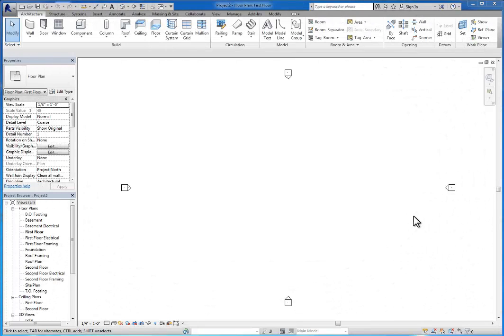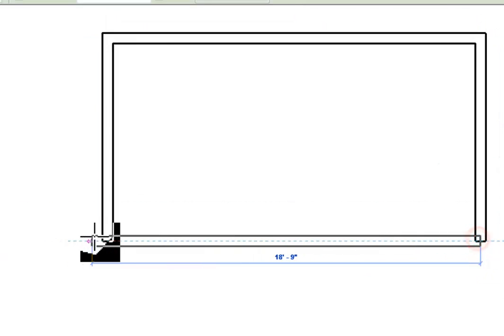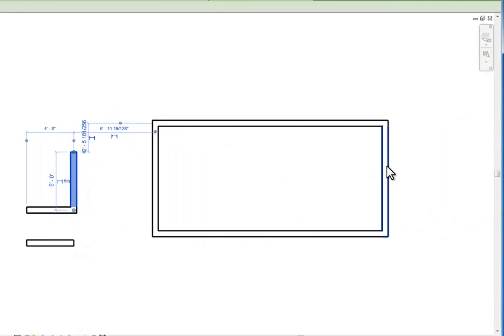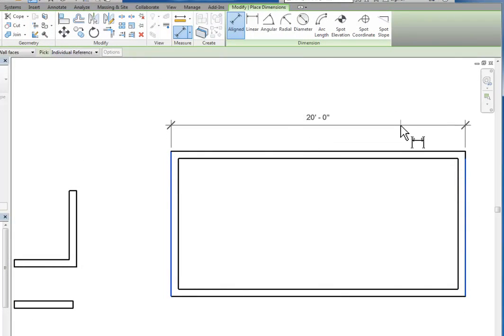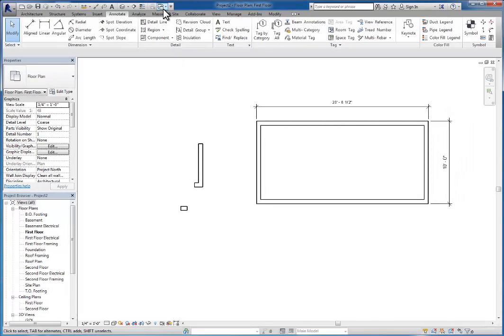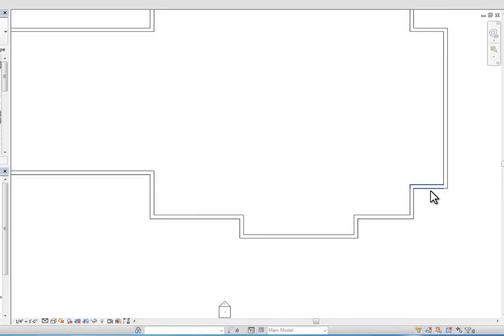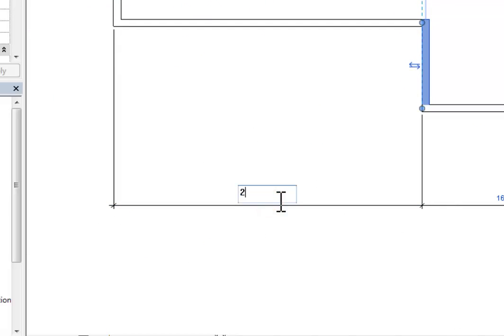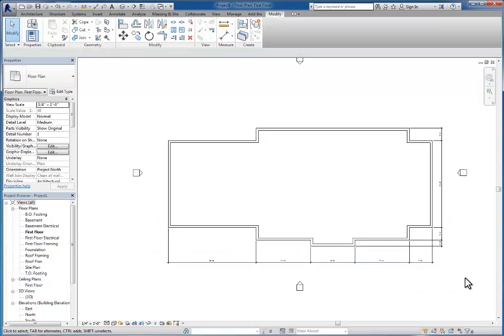Working with Dimensions in Autodesk Revit